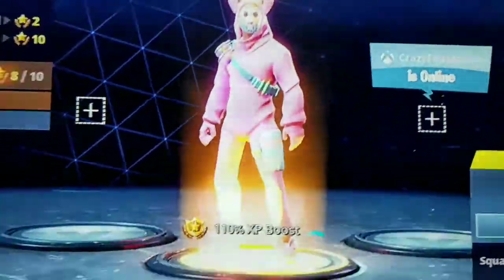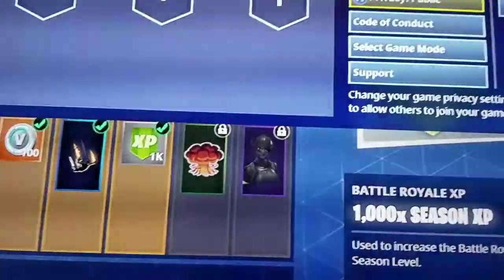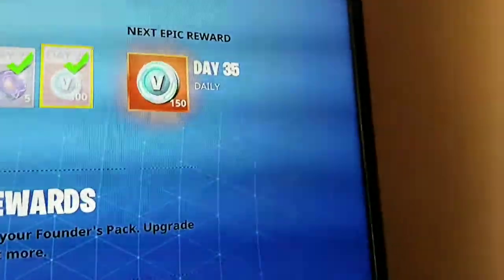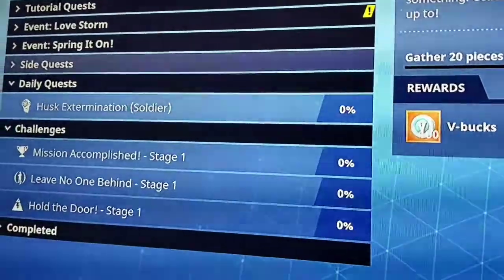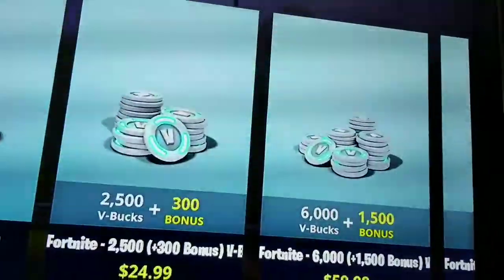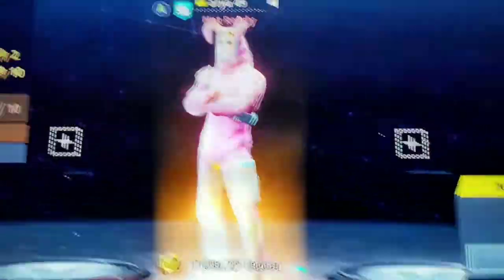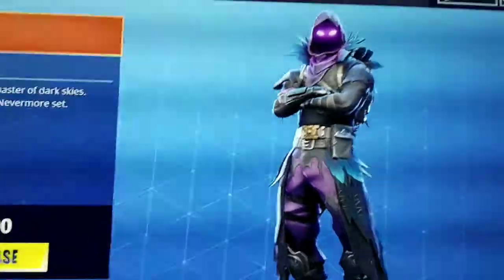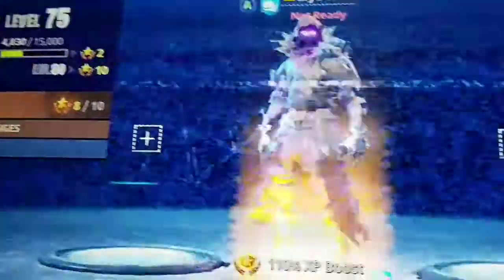Fortnite: Battle Royale - Unlocking the Raven Skin!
In this video I get the Raven skin by earning V-bucks on save the world.